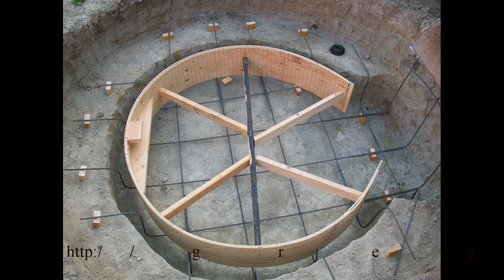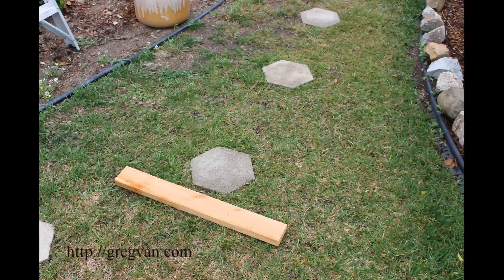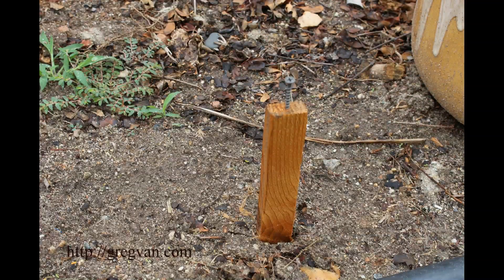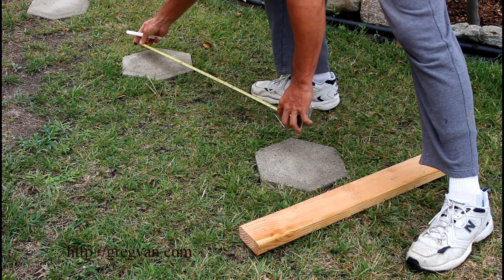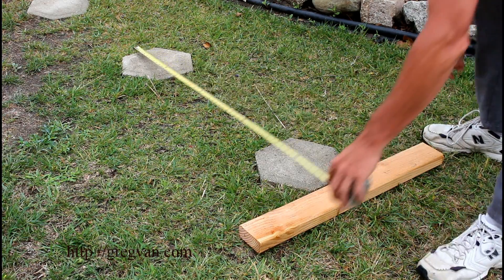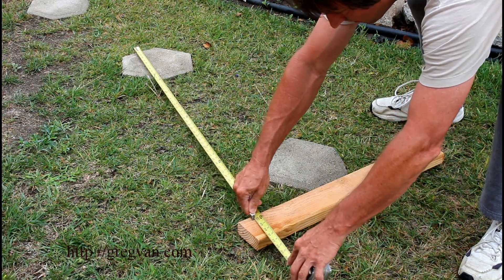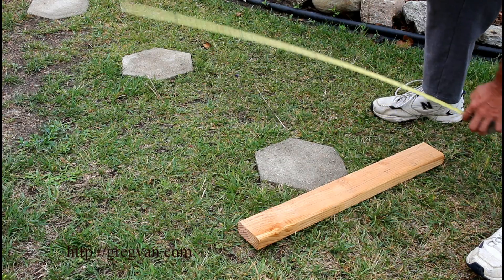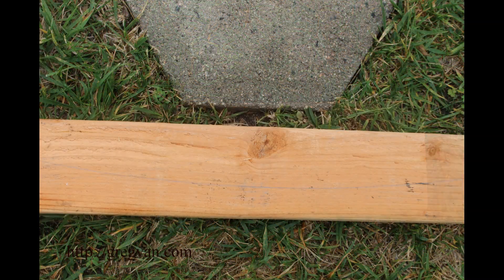How To Make Curved Concrete Form Supports – Pond Building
Click on this link for more information about ponds and concrete. This video will provide you with a simple way to layout a circular or curved concrete form support. I used this method when I built a pond in my backyard and imagine that it will work when creating other foundation forms.